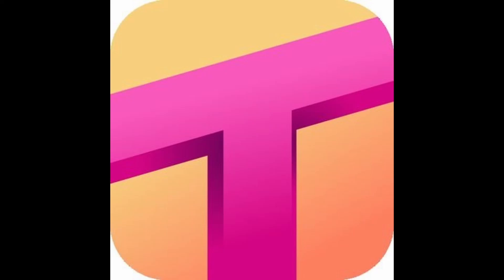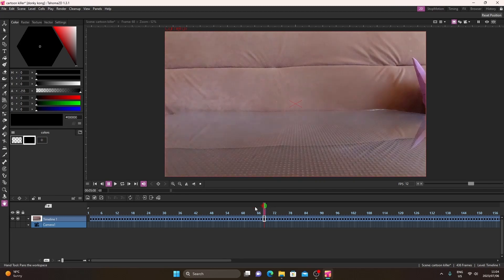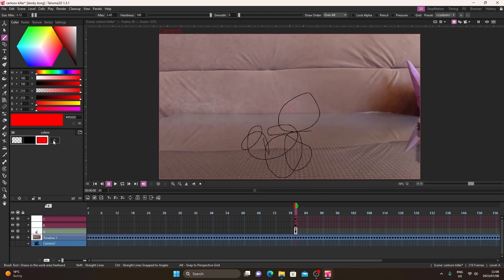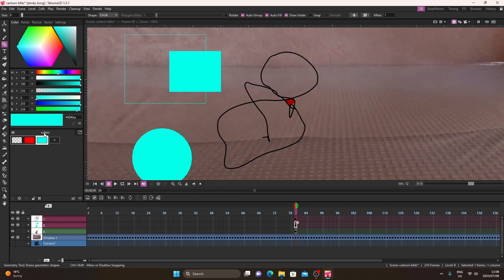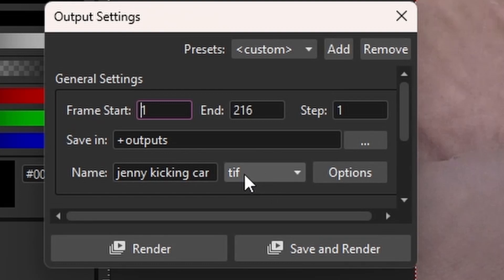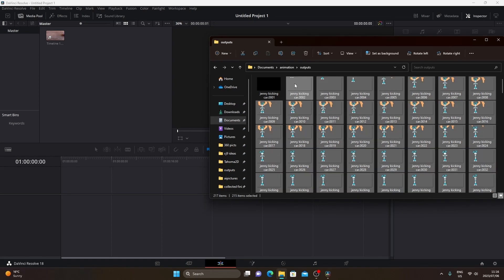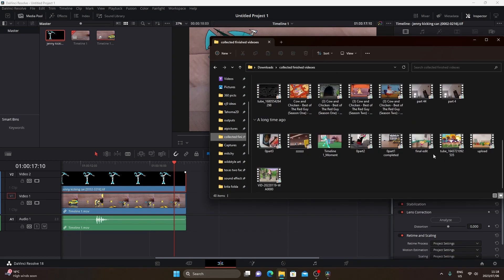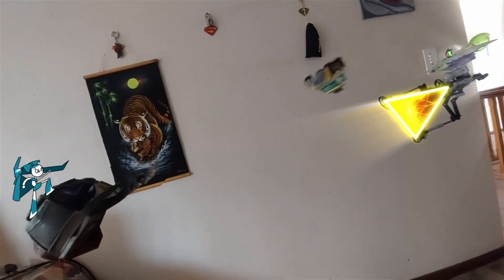How to Animate like Nickelodeon